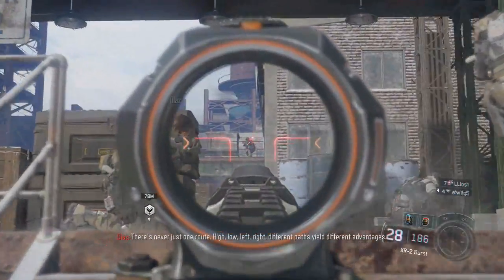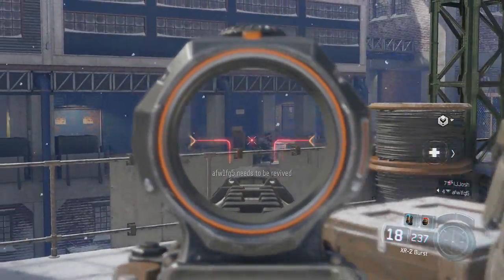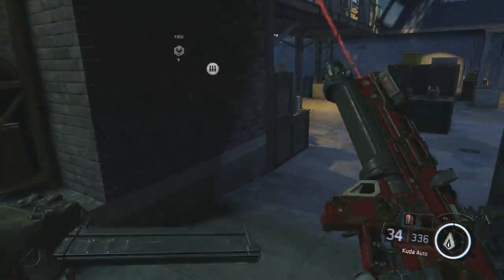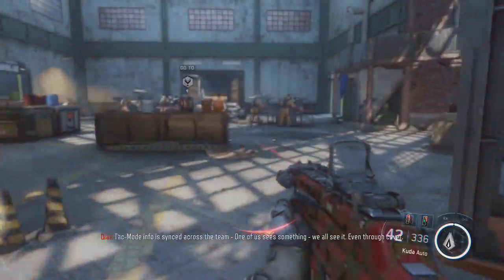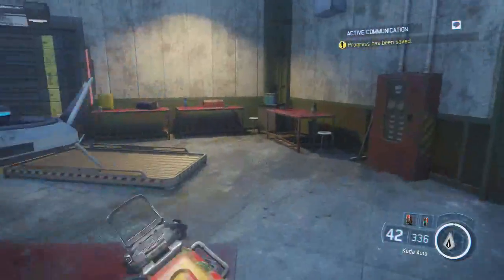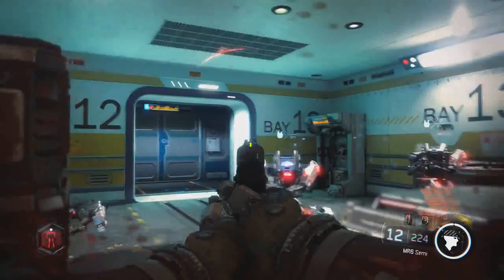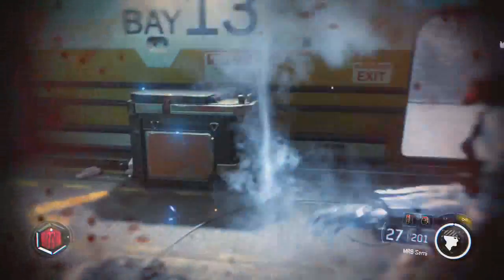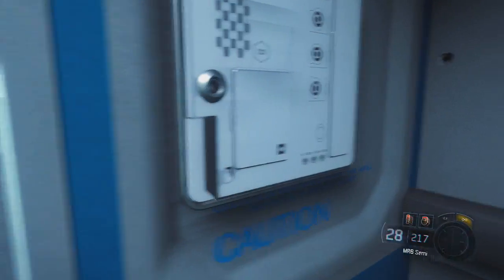Call of Duty Black Ops 3: Accolades Mission 2 - New World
Mission two of my Accolade Walkthrough for Call of Duty Black Ops 3. This series will show you how to get every Accolade in the campaign.
Timestamps:
0:09 - Untouched!
0:20 - Score
0:48 - Got 'em
1:46 - Inferno
2:12 - Multi-tasker
2:30 - Punch Through
2:45 - Fast Learner
3:12 - Make 'em Count
3:32 - Here You Dropped This
3:44 - Spike-cicle
4:02 - Caught 'em Sleeping
4:16 - Conservationist/Discretion/Parkour
5:14 - Turn the Guns on Em'!
5:33 - Stopping Power